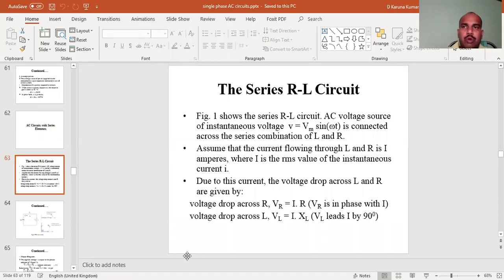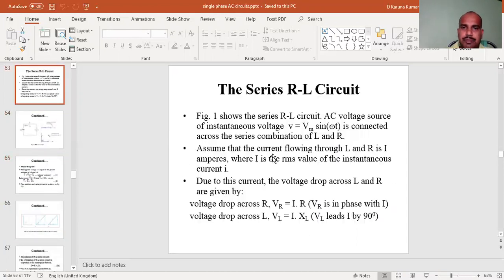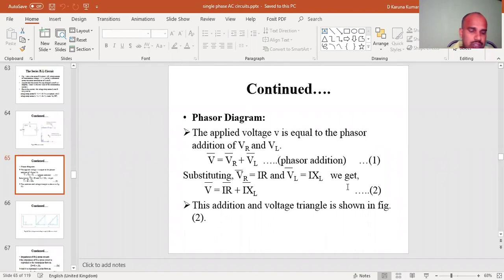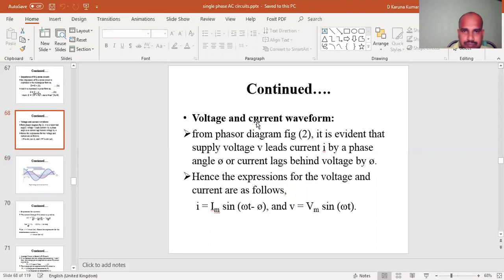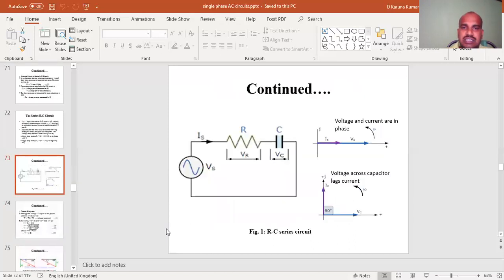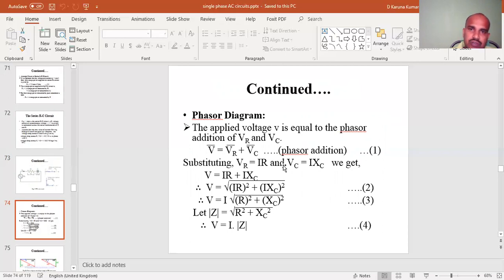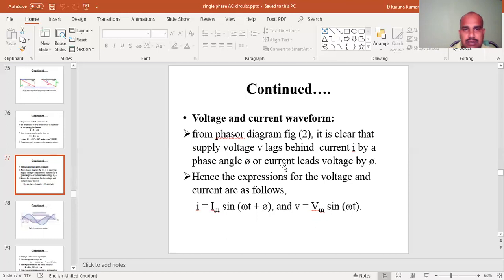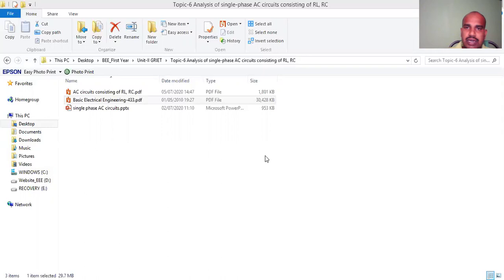AC circuits consisting of RL, RC